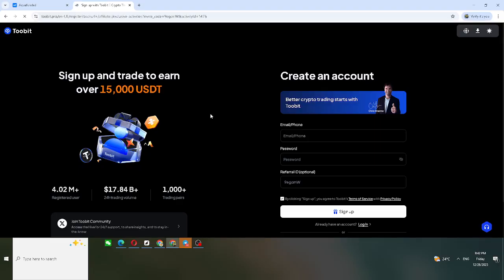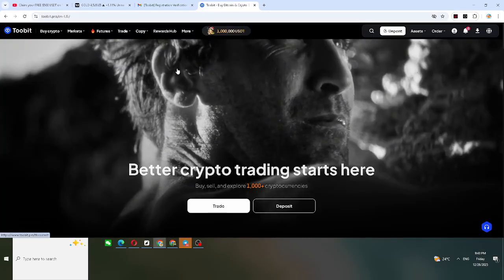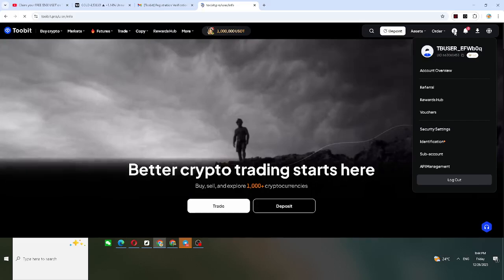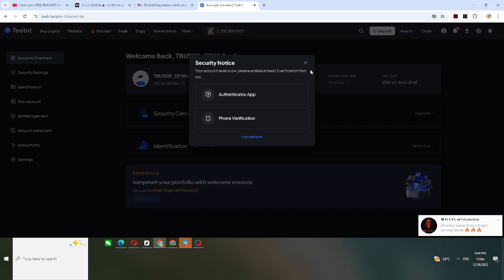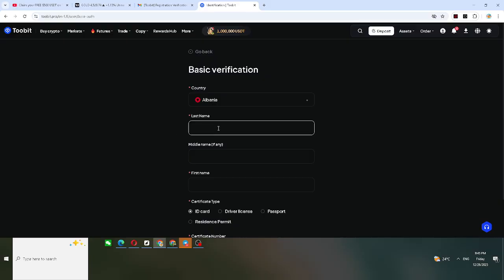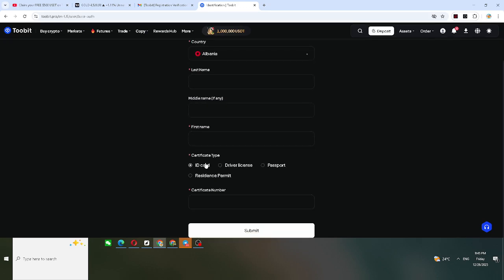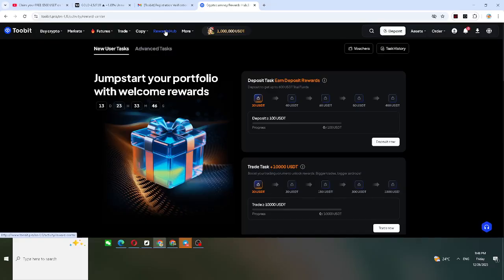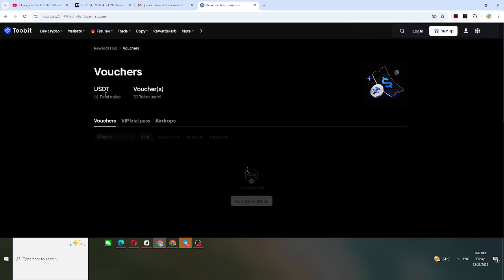500$ no deposit bonus & no any condtions to withdraw profits,follow steps.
50$ *10x no deposit bonus , follow step by step this video untile the end to get it.